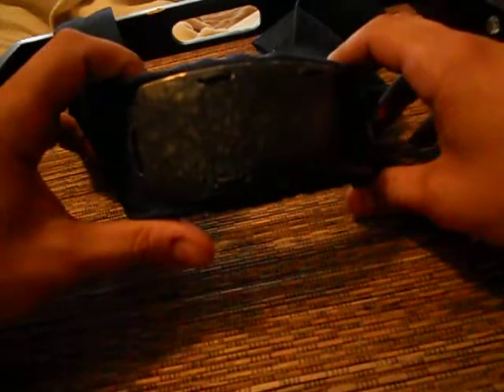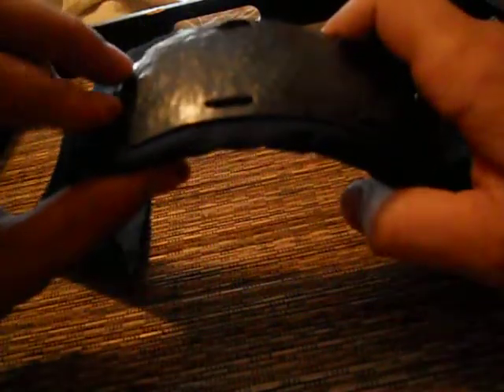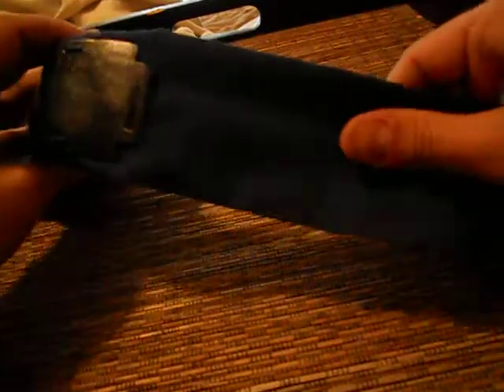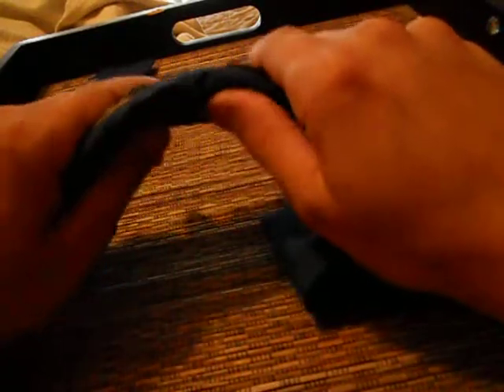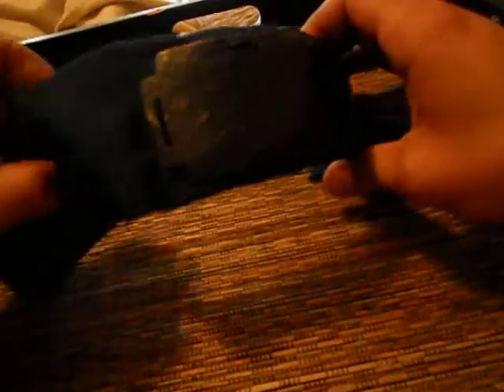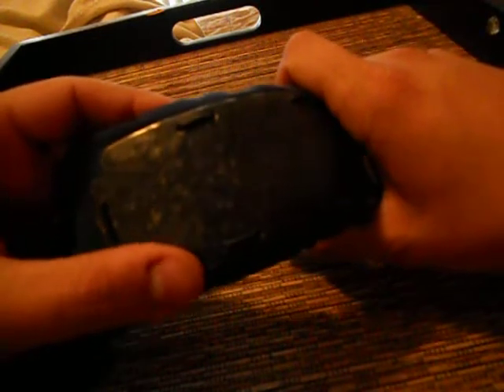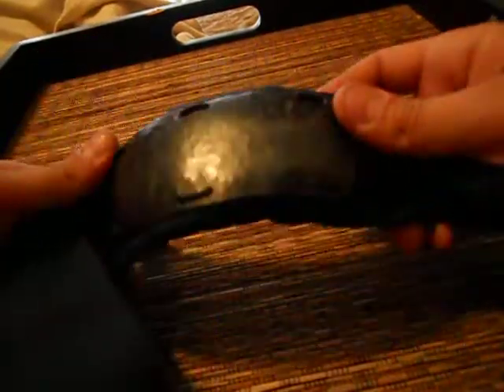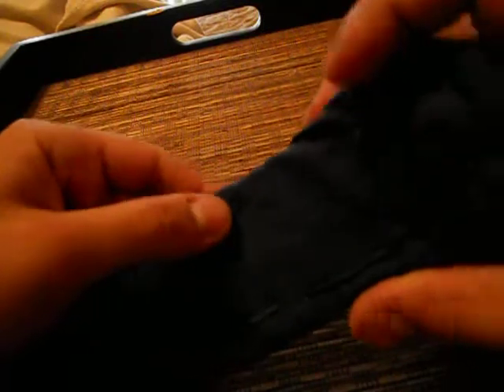Hachigane hand pounded steel head band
I loved making this item it was easy and looks great